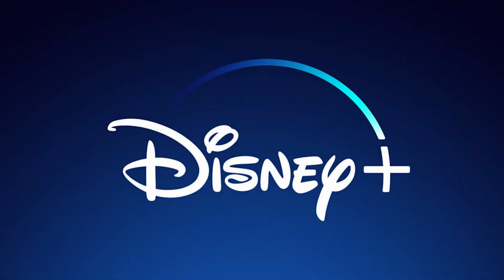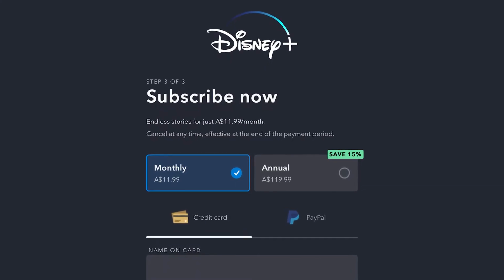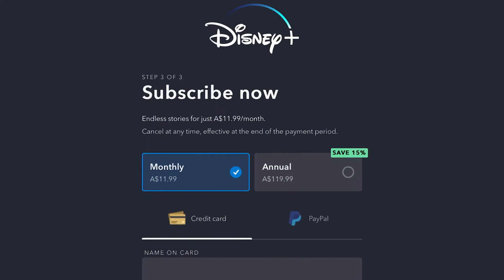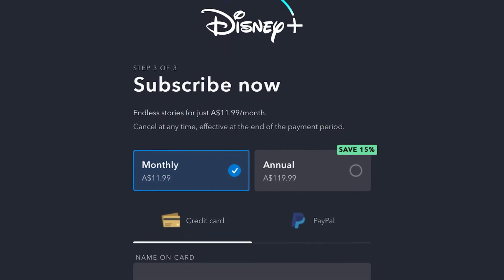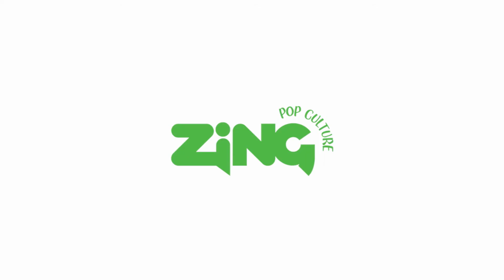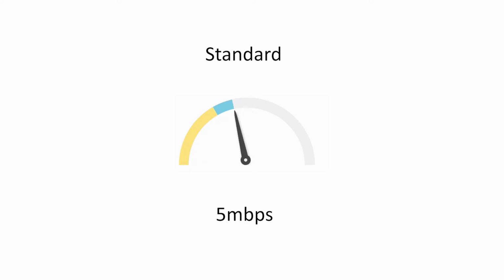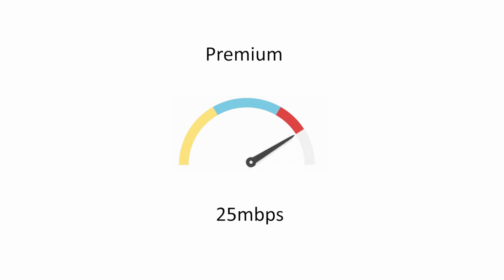Disney+ Streaming Service Review: How Does It Compare?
Disney Plus is the ultimate streaming destination for all your favourite Disney content. Here you'll find a vast library of movies and TV shows from Disney, Pixar, Marvel Studios, Star Wars, National Geographic, and more. Whether you're looking for classics like Snow White and the Seven Dwarfs or recent hits like Avengers: Endgame, Disney Plus got something for everyone.